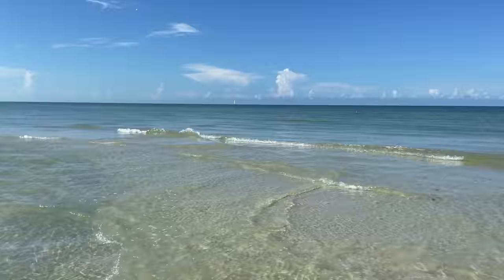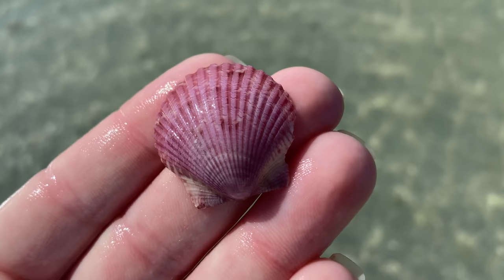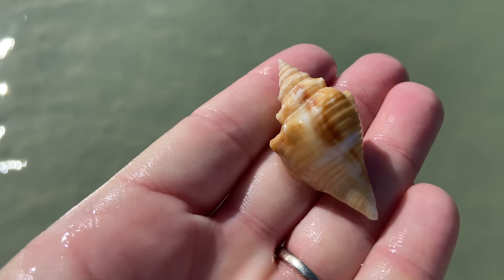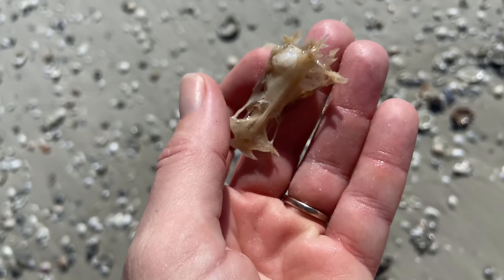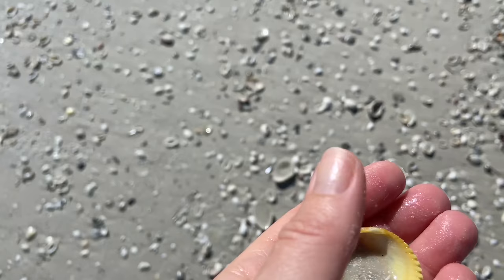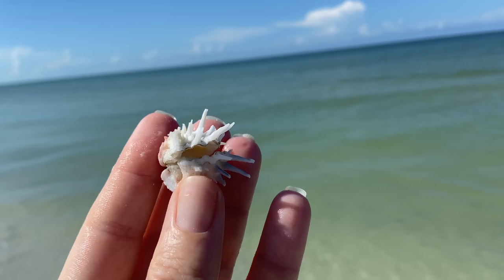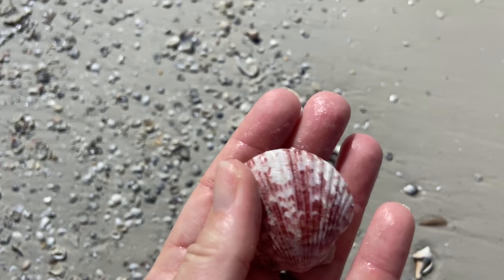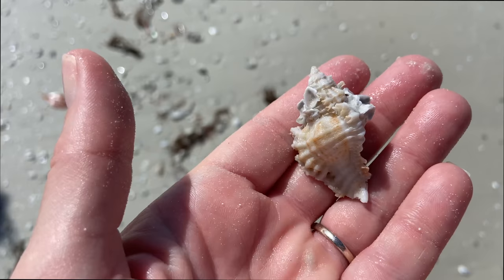Hunting sea shells on a sandbar. Kayaking to where all the shells are!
Hunting sea shells on a sand bar is pretty much the best way to spend a few hours in my humble opinion. Summer is typically slow for shelling so I thought I'd try my luck on a kayak shell tour.

Hunting sea shells can be a bit tough when your combing the same beaches everyone else is, so getting out and away from the usual foot traffic not only keeps the amount of people you'll encounter to a minimum, but hunting sea shells on a sandbar pretty much give you the best chance of finding the good shells!

NEW! You can hire me to go shelling with you!